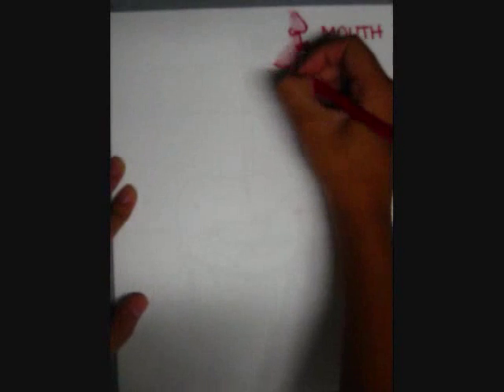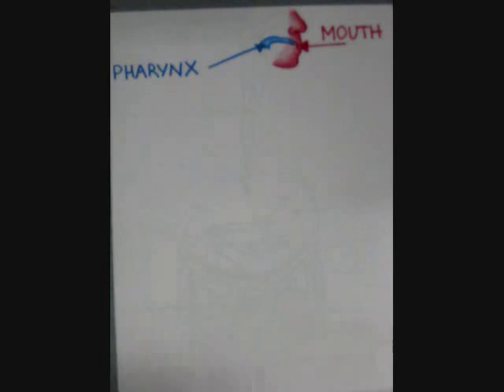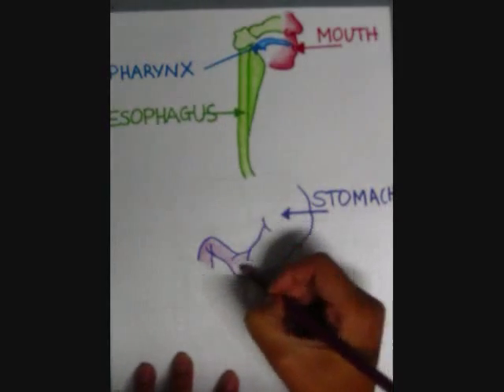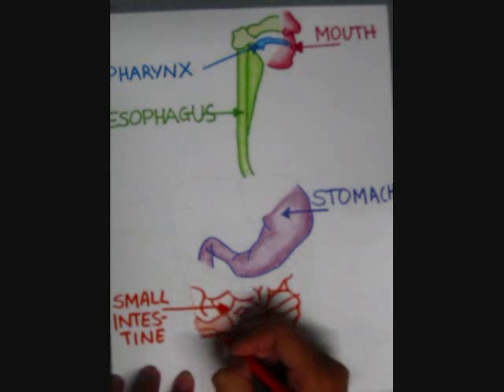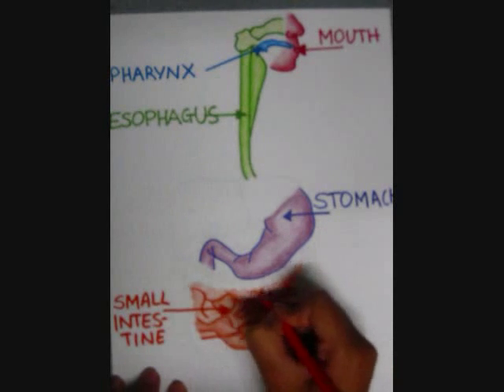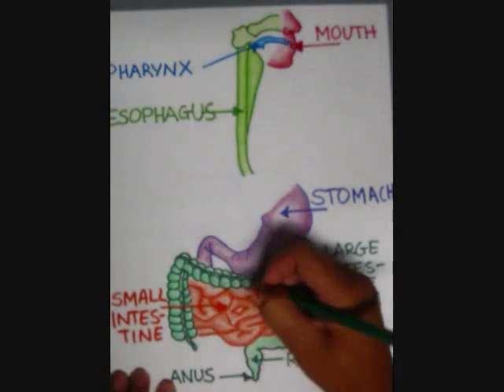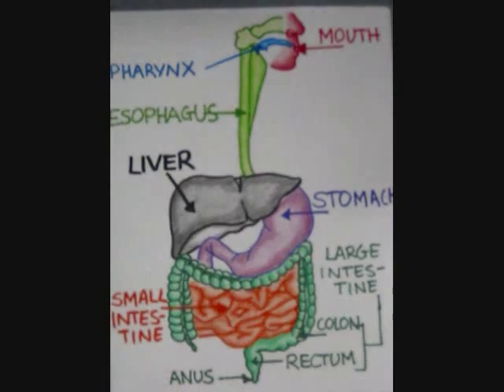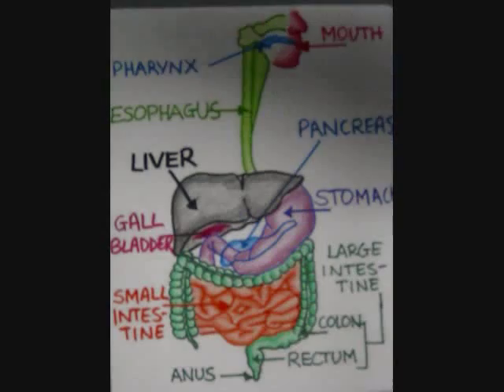Gastrointestinal Tract (GI Tract)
Gastrointestinal Tract. Human Nutrition 2000, Professor Lisa Merly. By Cristabel Jerez and Melanie Geng. Florida International University.